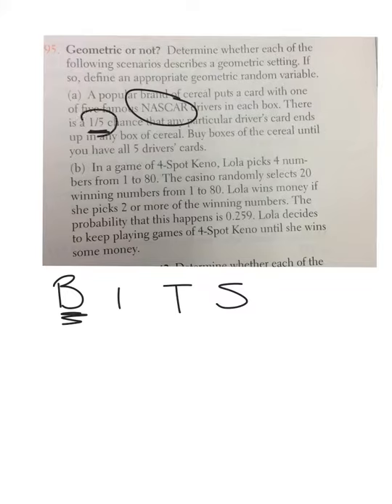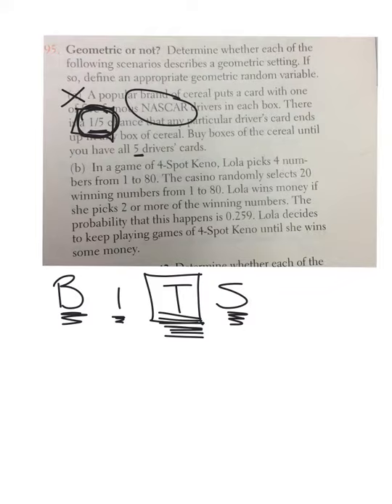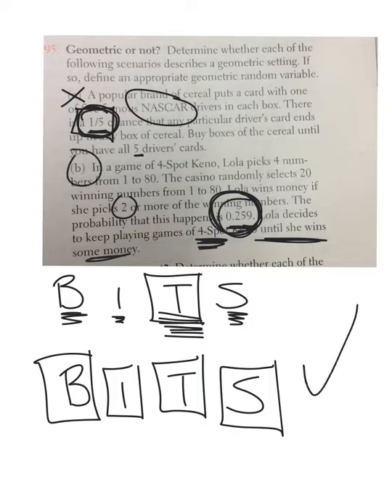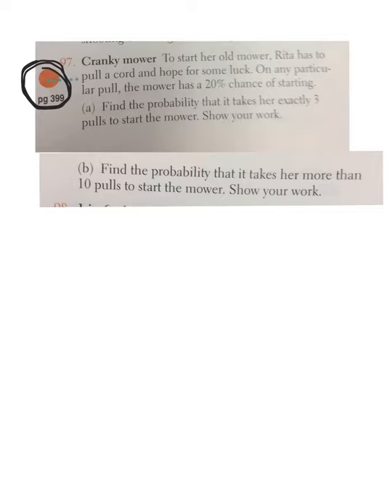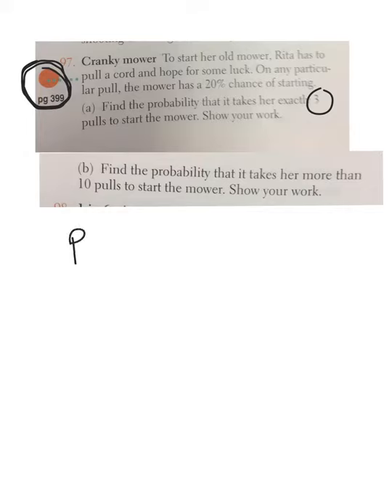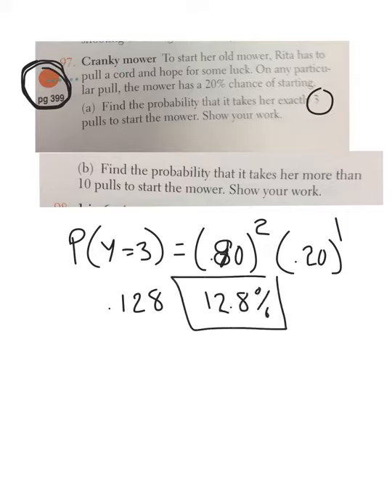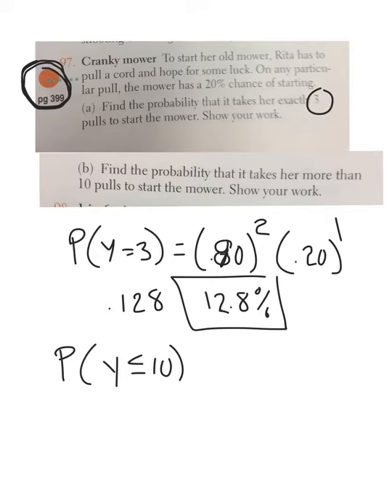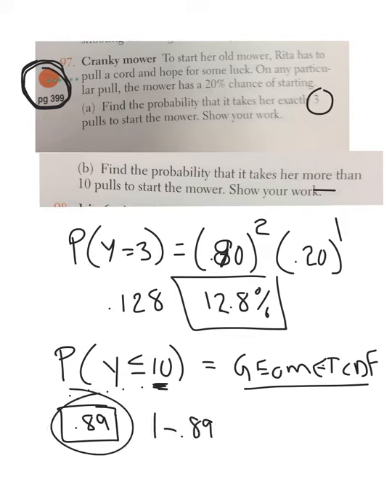AP statistics h 6.3. #95 and 97